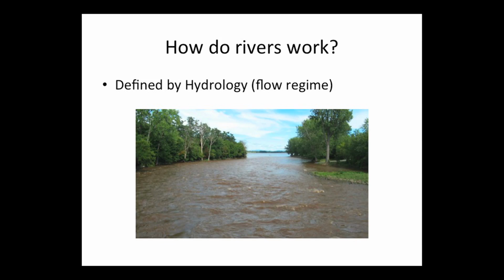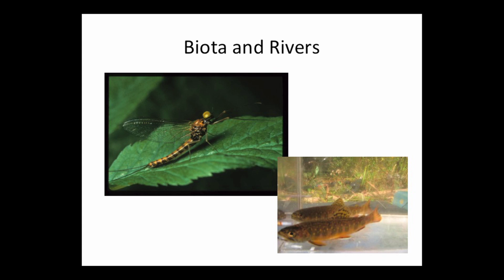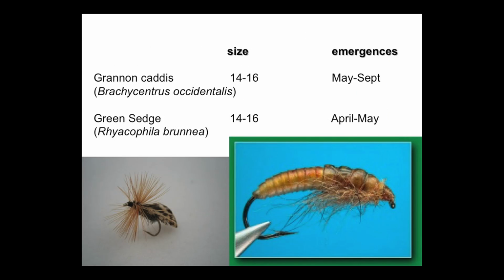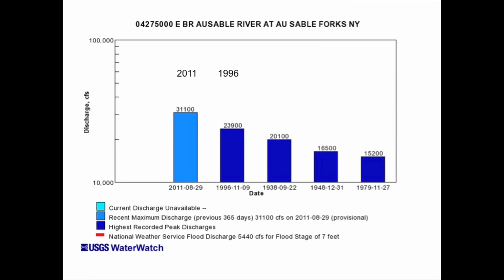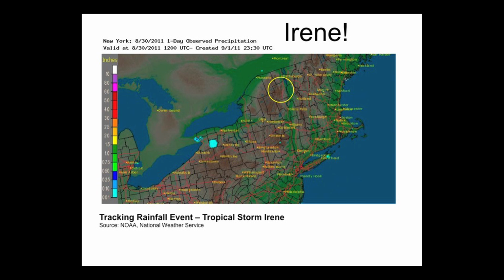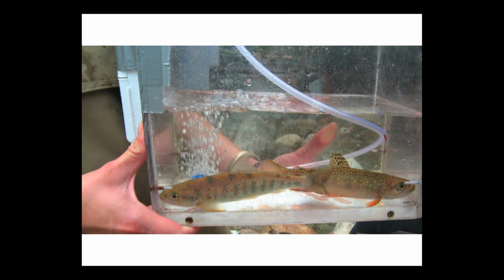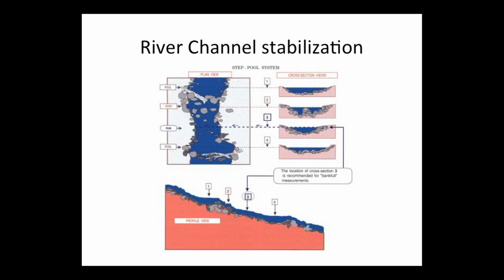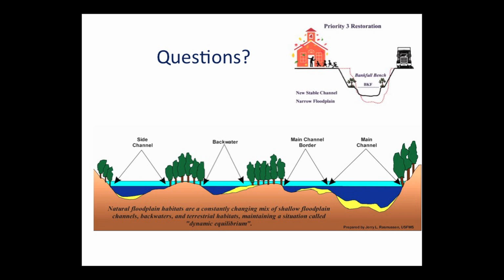Dr. Timothy Mihuc: Rivers and Flow Events - Lessons from the Ausable River, NY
Dr. Timothy Mihuc, Professor & Director, Lake Champlain Research Institute, SUNY Plattsburgh | "River and Floodplain Issues as Applied to What Happened in the Ausable and How These Communities are Moving Forward"

THE 2012 LAKE CHAMPLAIN FLOOD RESILIENCE CONFERENCE
The historic floods of 2011 that brought tragic losses to many communities also put issues such as water quality, shoreline stabilization, and climate change into sharp focus in the region and across the globe. In August 2011, Québec Premier Jean Charest and Vermont Governor Peter Shumlin announced a conference aimed at exploring the Lake Champlain and upper Richelieu River flooding and a multi-jurisdictional response. The Lake Champlain Basin Program was asked to collaborate with the three jurisdictions in convening this conference.

Local, state, provincial officials, legislators, federal partners, NGOs, and members of the public participated. This culminating summit summarily reviewed the 2011 flood impacts and then examined in more detail steps needed to improve flood resilience in the watershed. Participants explored potential policy recommendations, and considered public education and awareness efforts, to improve flood resilience in the Lake Champlain and upper Richelieu Basins.